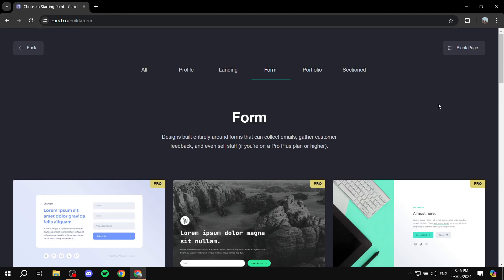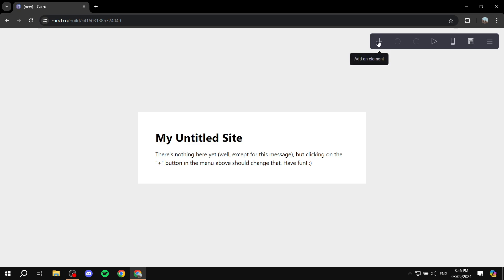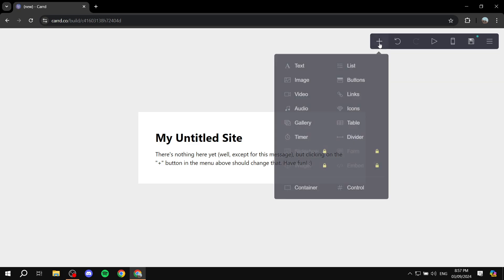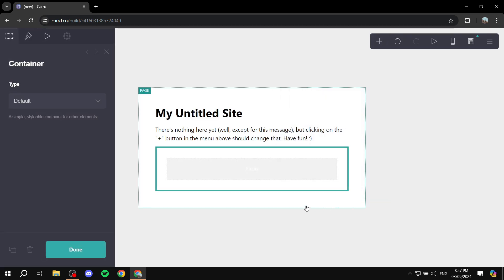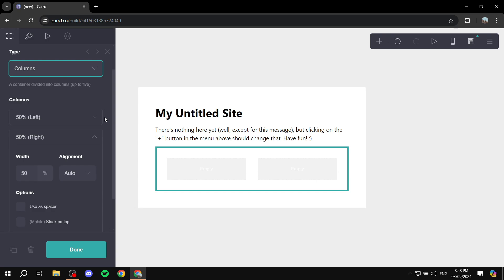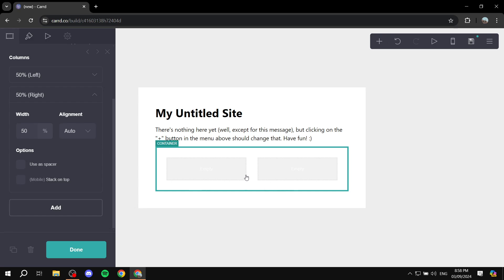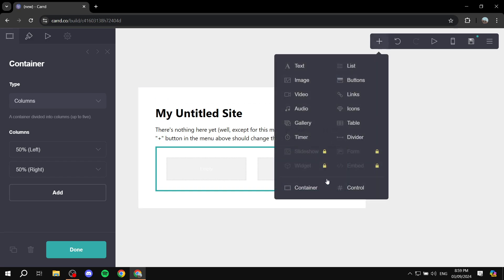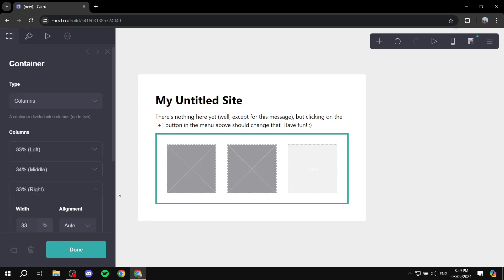How to Put Images Next to Each Other in Carrd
If you are looking for a video about How to Put Images Next to Each Other in Carrd, here it is!